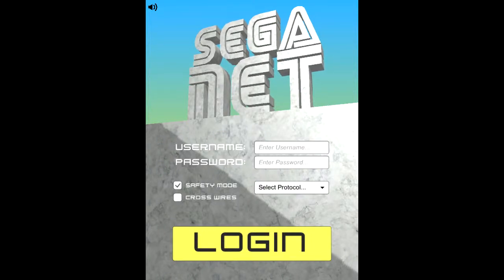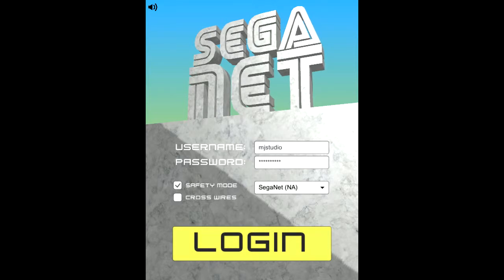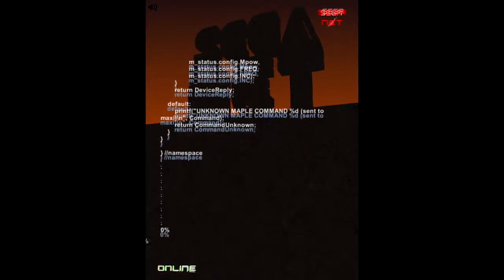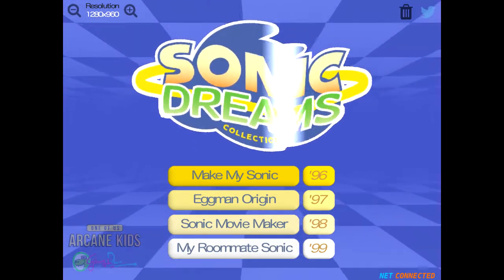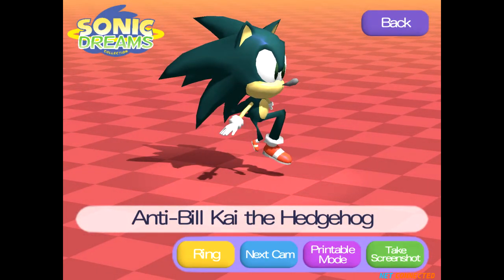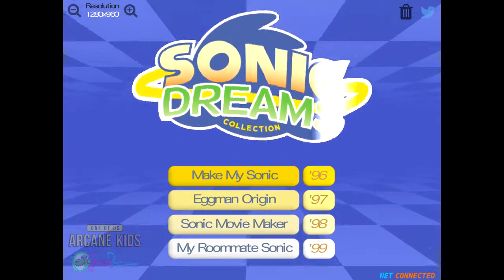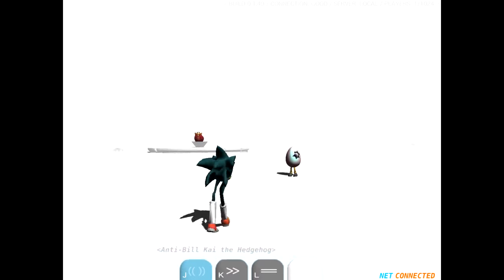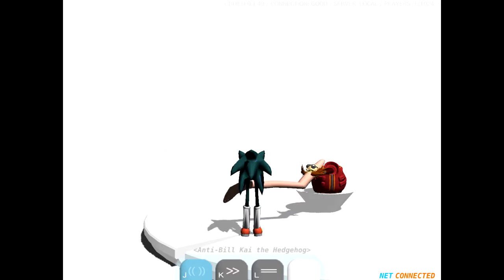Sonic Dreams Collection - Part 3 - Eggtastic Eggman Origin!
...Aaaand we've reached maximum weirdness!

Welcome Anti-Bill Kai the Hedgehog!

Apparently you can keep going and gain a few items if you feed him multiple rounds.

... Should I?

The video jumps a little in between a few scenes, I guess Dxtory didn't like the way the game handled the transitions. Sorry!